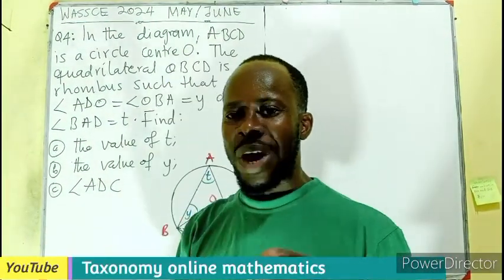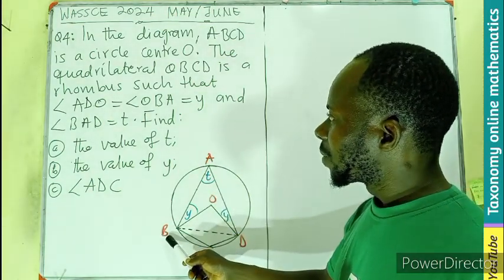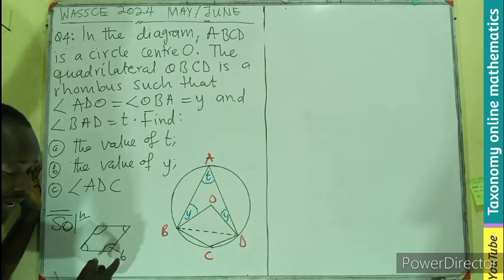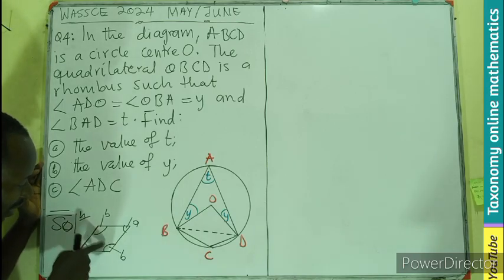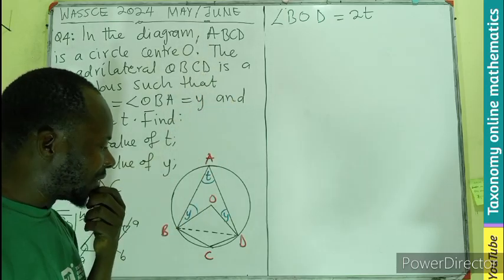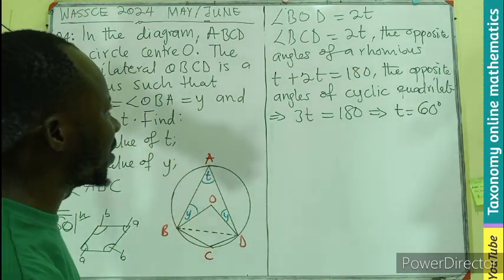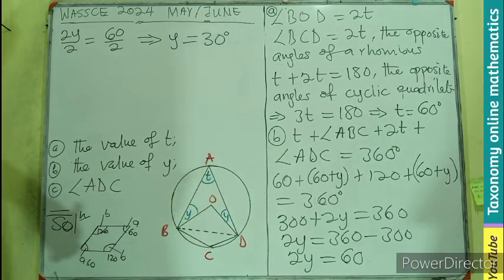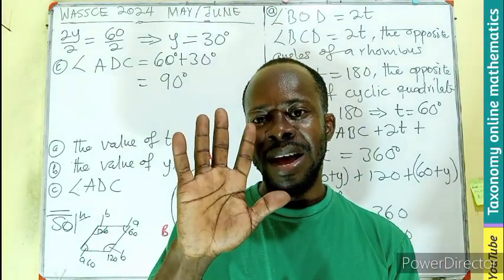May/June 2024 WASSCE General Mathematics | Section B Question No. 4 | Circle Theorems | Nigeria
In this video we will be solving a question from the may/June 2024 wassce past paper on circle theorems